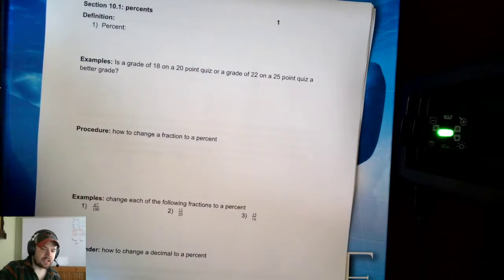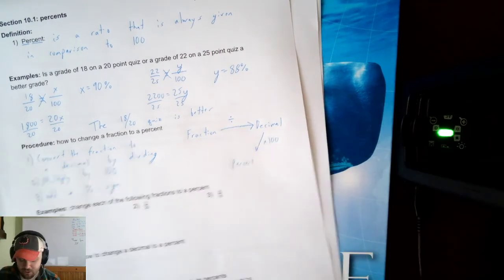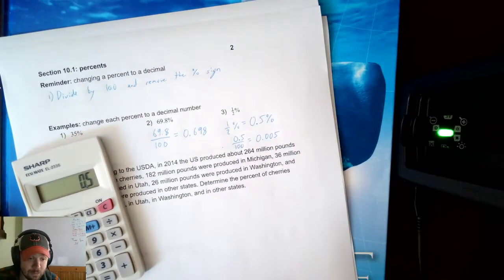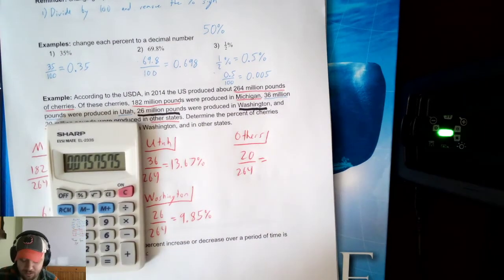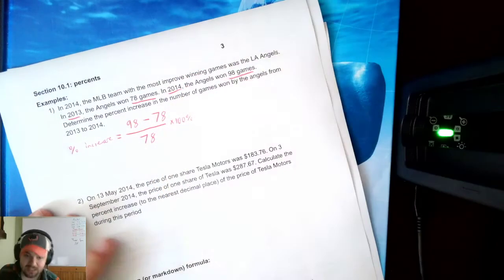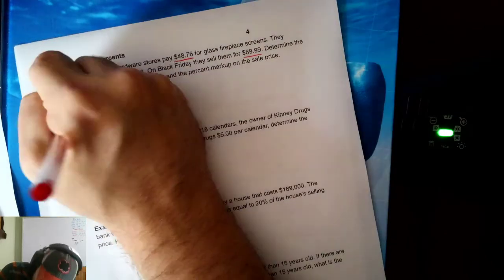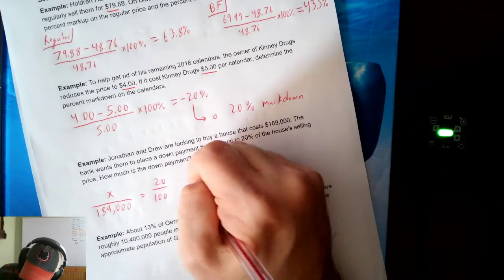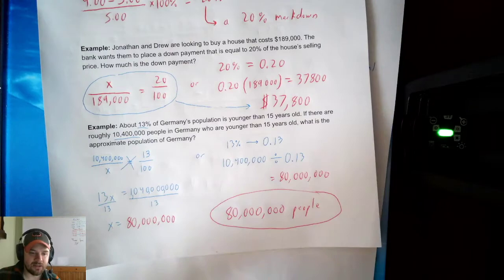Section 10.1 (MAT120)